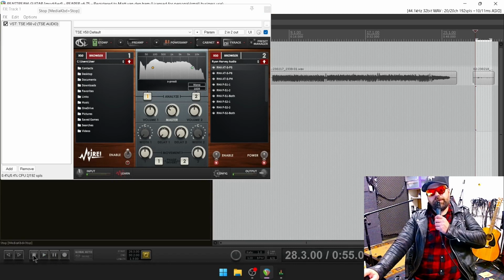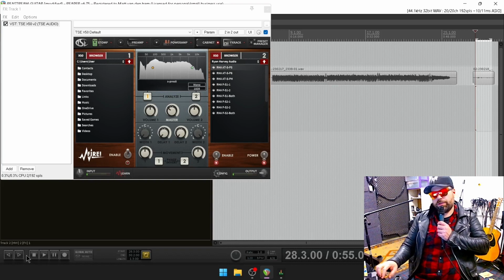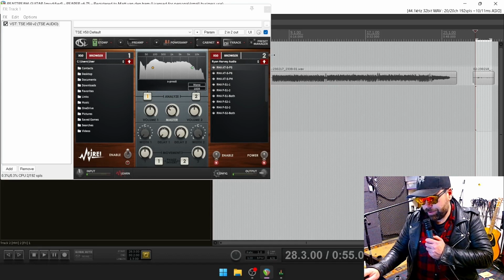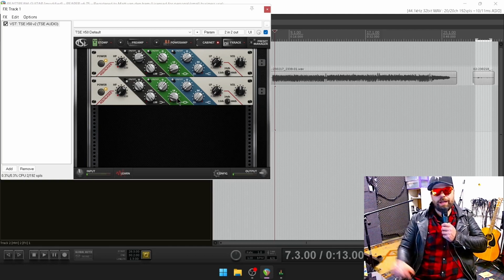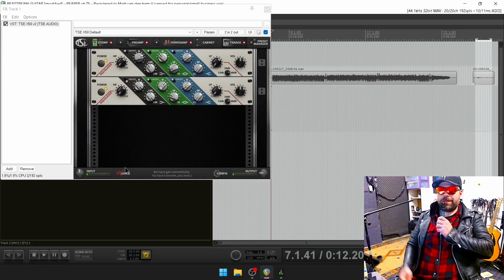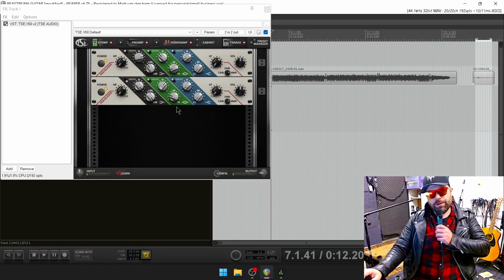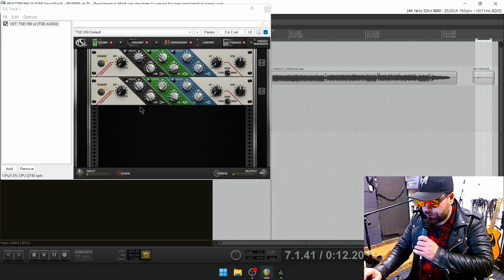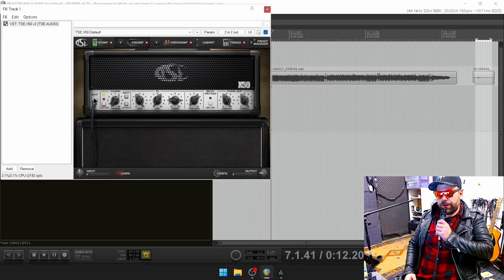Did I just kill IR's? Do we really need them?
Maybe IR's a ripoff?